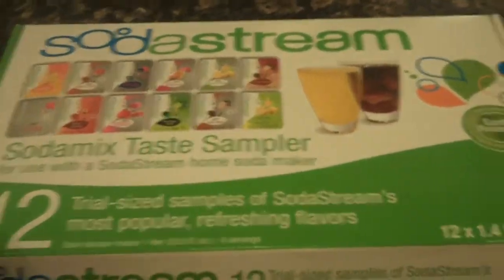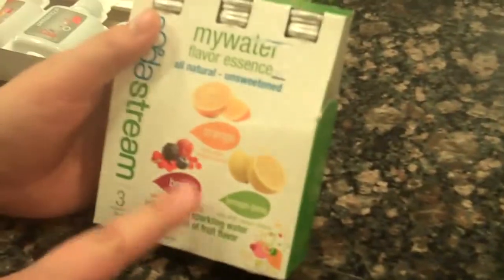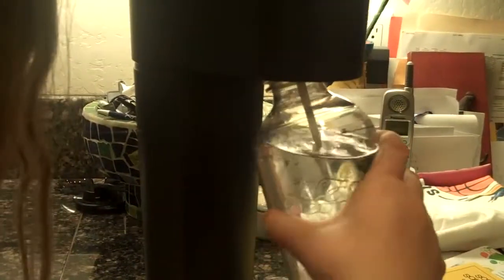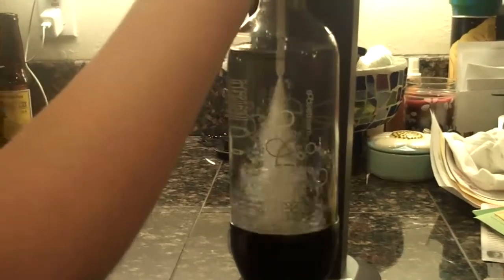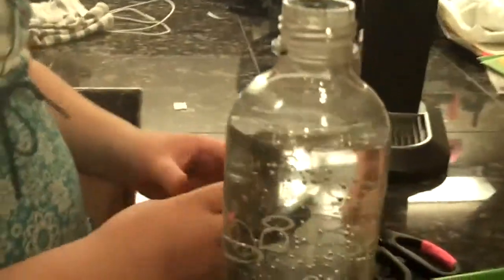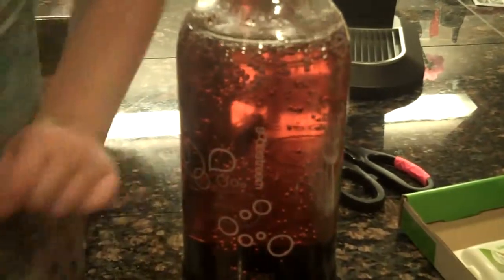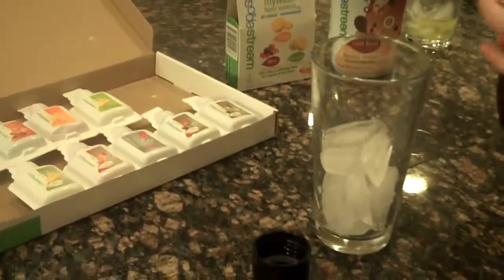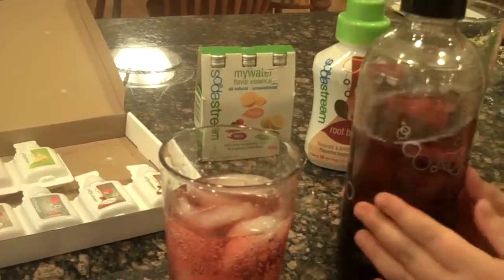TOMOKO'S KITCHEN Soda Stream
I am introducing SodaStream.  Now you can make soda at home with this machine!  There is NO High Fructose Corn Syrup so it might be healther for you!  It also can make Tonic Water and Flavored Carbonated water.   Thank you for the demonstration, Allison.   Tomoko